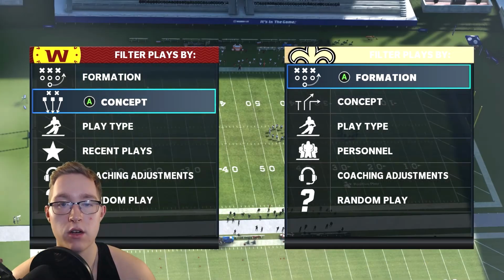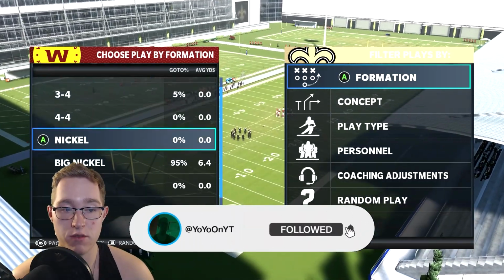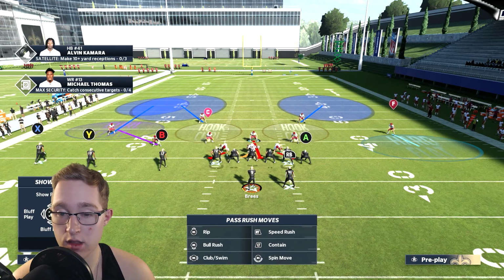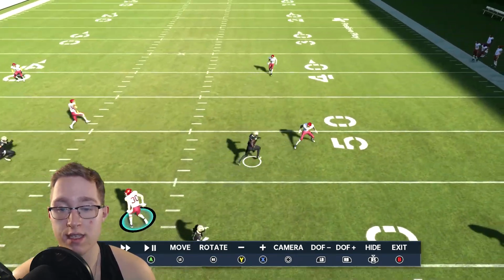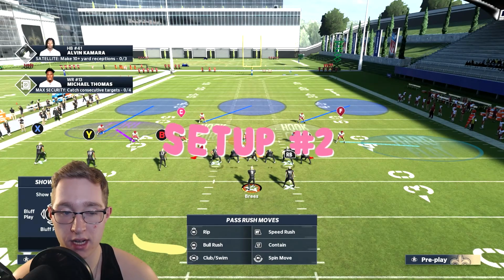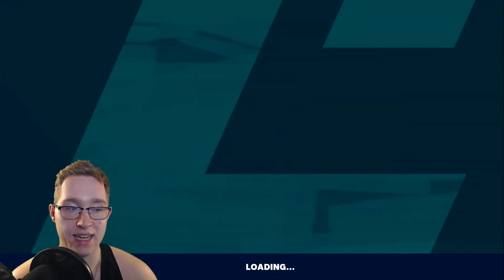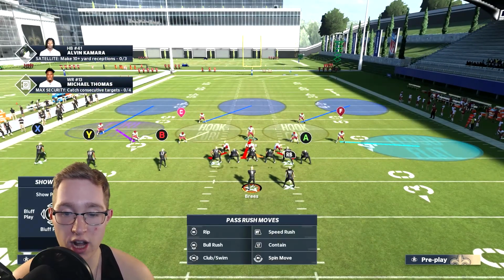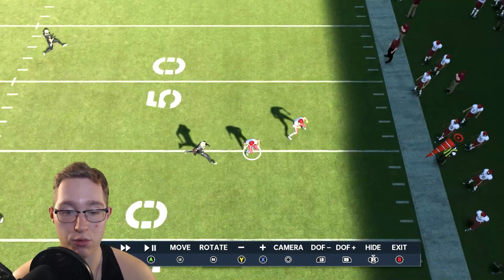Absolutely Bag Offenses! 💰 (Madden 21 Tips and Tricks)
⚙️Setups:
1 - Base align (Y + right on left stick), shade overtop (Y + up on right stick), blitz user (A + down on right stick), pinch defensive line (left dpad + down on left stick), slant defensive line outside (left dpad + up on right stick), put both safeties in a deep half (Y + Y + safety icon + up on left stick), and put one linebacker into a middle third (right dpad + right dpad + LB icon + up on left stick)

2 - Base align, shade overtop, blitz user, pinch defensive line, slant defensive line outside and put both linebackers in man coverage (right dpad + right dpad + LB icon + up on right stick + receiver icon)

3 - Base align, shade overtop, blitz user, pinch defensive line, slant defensive line outside, put left side linebacker into a hard flat (right dpad + right dpad + LB icon + right on right stick), and put right side linebacker into a curl flat (right dpad + right dpad + LB icon + right on left stick)

⌚Timestamps
1:08 - Pre Play Adjustments
2:04 - Setup #1
6:16 - Setup #2
9:01 - Setup #3

🎮Xbox-PS4 buttons
A=X
B=O
Y=Triangle
X=Square
LB=L1
RB=R1
RT=R2
LT=L2

📖Playbooks: New England Offense, New York Giants Defense

🌐Socials
🎵Music Used In This Video